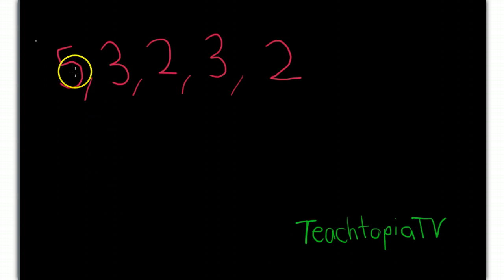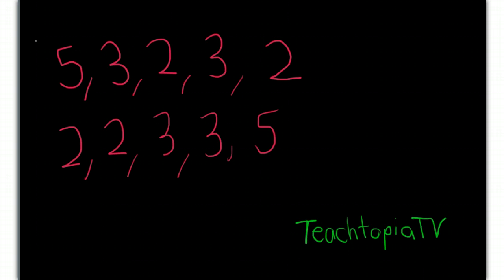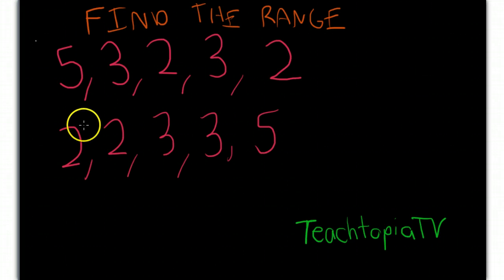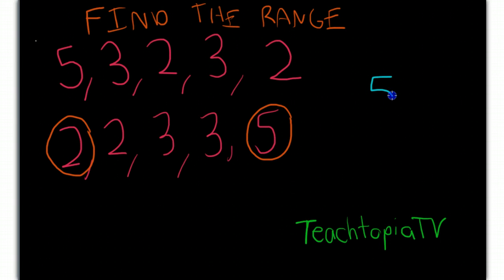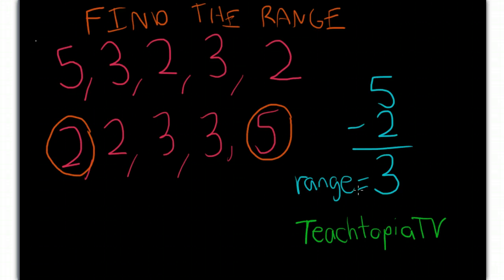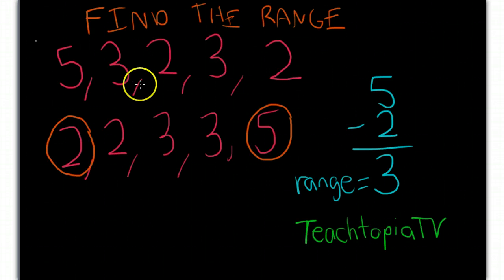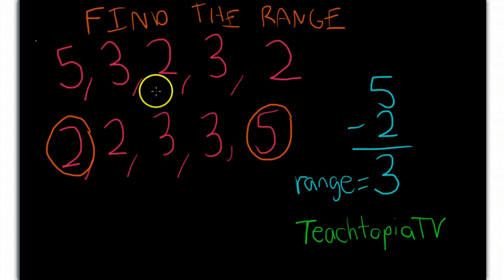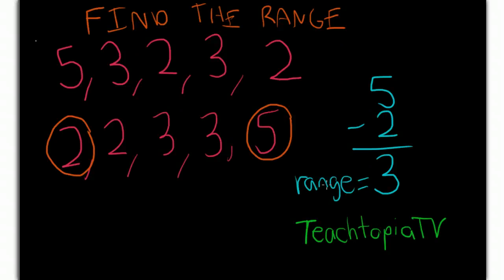A math tutorial on How to find the range of a set of numbers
TeachtopiaTV shows you how to find the range of a set of numbers.  for more educational videos.